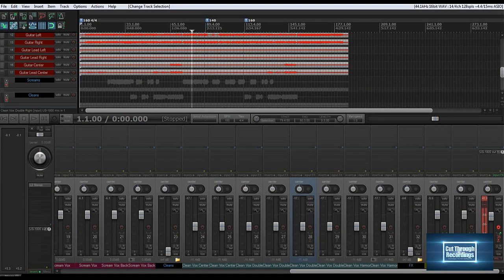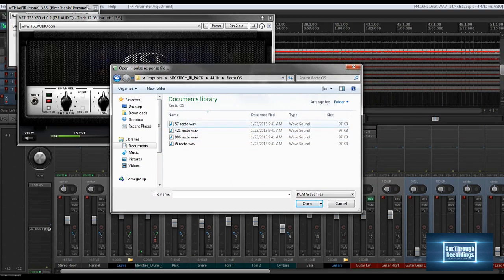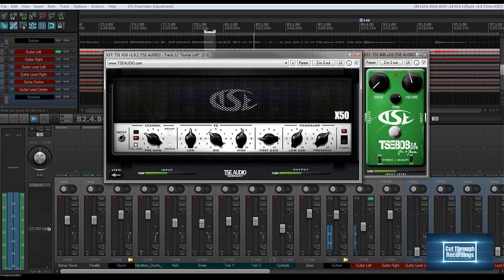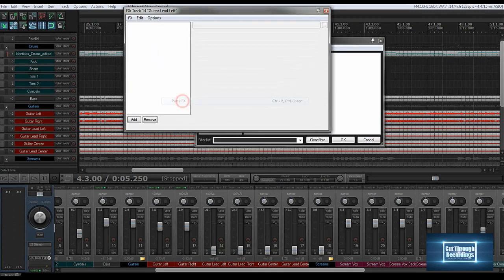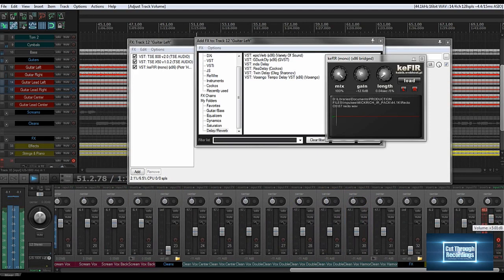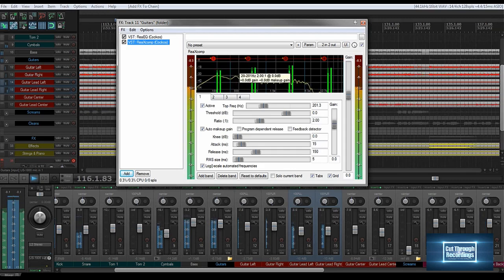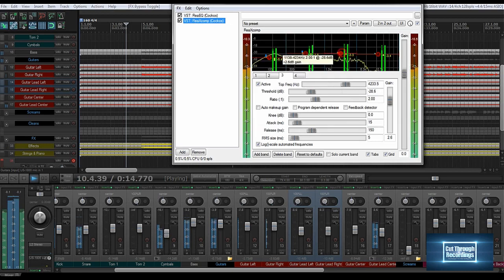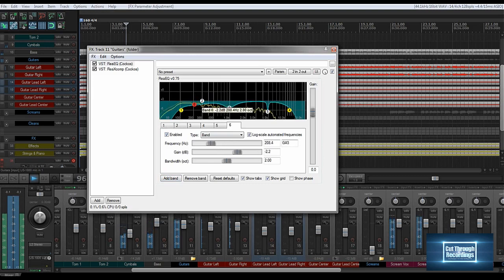Guitars - Mixing Metalcore Revisited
Part 3 is here!  I know guitar tone is one of the hardest things to get right in metal so I hope this helps you out! This is how I get my guitar tones and I do it completely with free plugins and impulses.

Download The Stems And Follow Along!